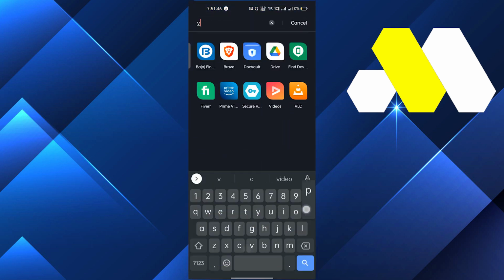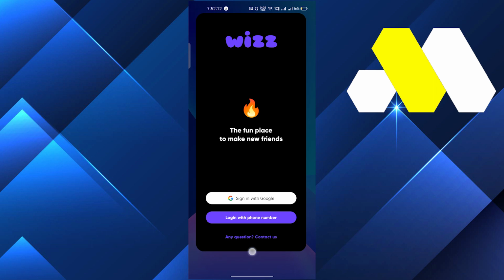How To Get Unbanned From Wizz App